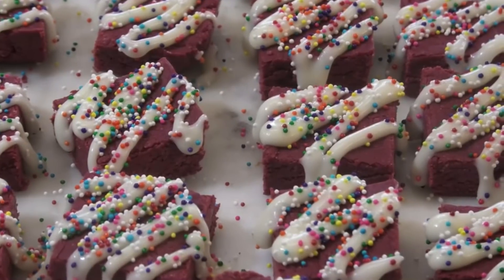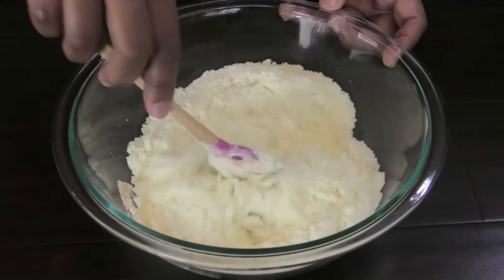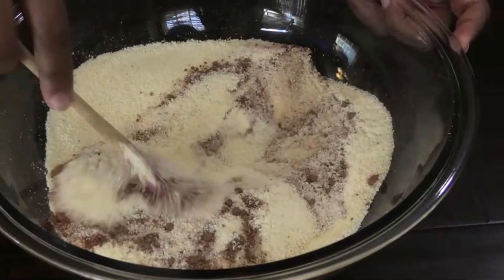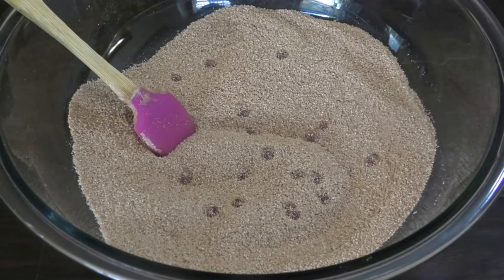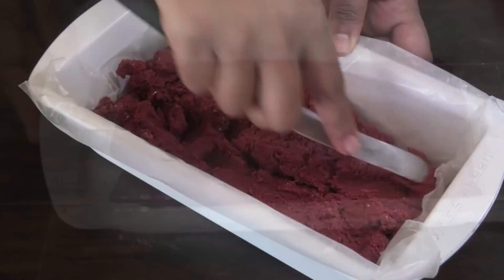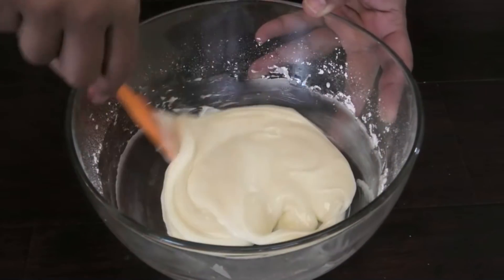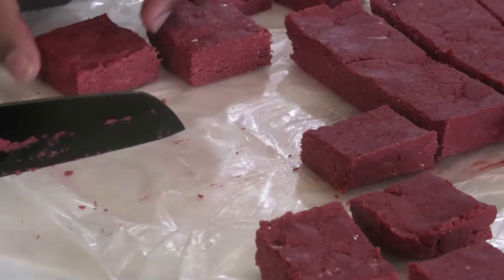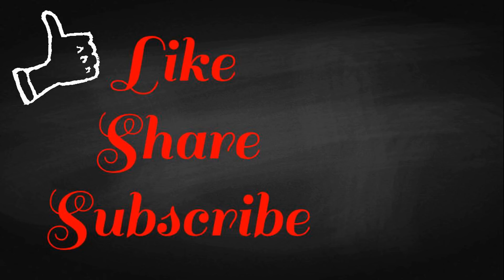Red Velvet Barfi with Cream Cheese Frosting - Episode 773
2 cups instant powdered milk
1 tsp ghee
1/2 tsp elychee
2 tbsp nestle cream
1 tbsp ginger
2 tbsp cocobel cocoa powder
2 tsp red food colouring
1 1/4 cups sugar
1 cup water
1/4 cup cream cheese
1 cup icing sugar
1/2 tsp vanilla
3 tbsp milk
thousands / sprinkles